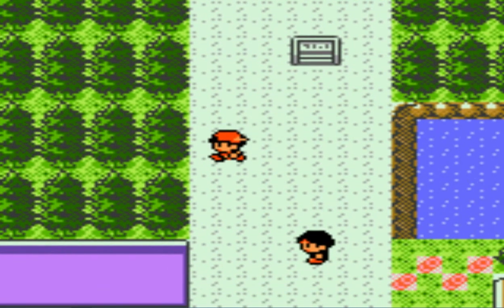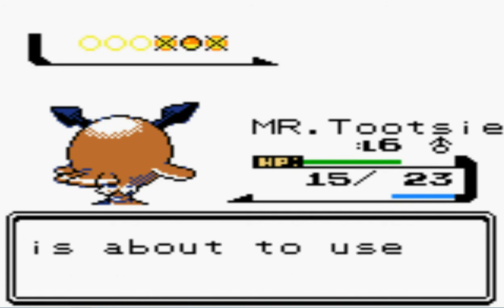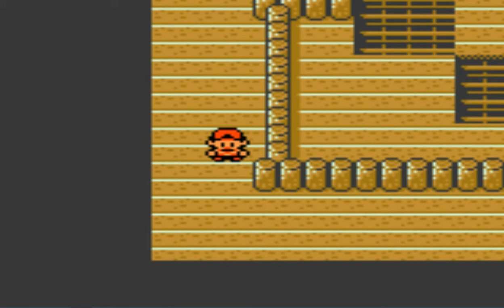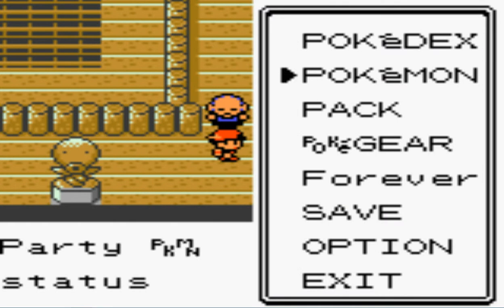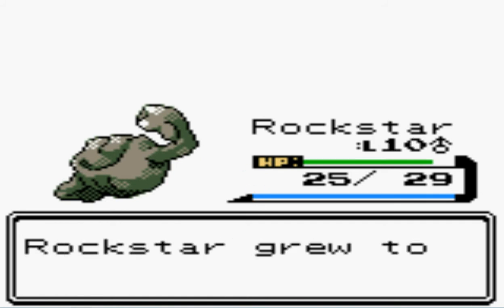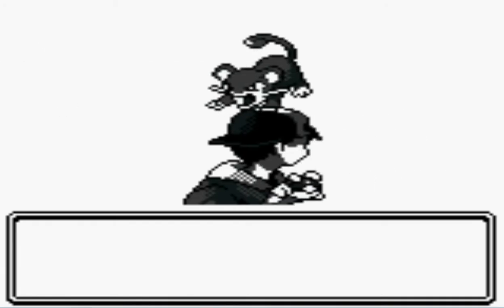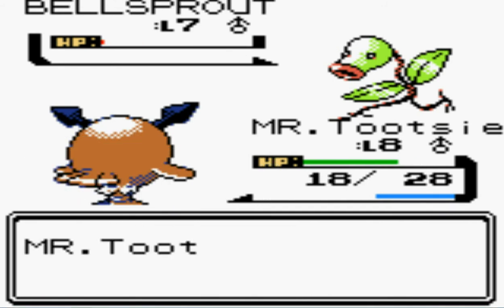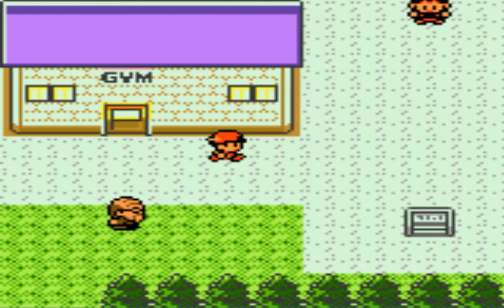Pokemon Crystal Nuzloke: Part 3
The continuation of our Crystal adventure! This time we are going to head for the Sprout Tower!